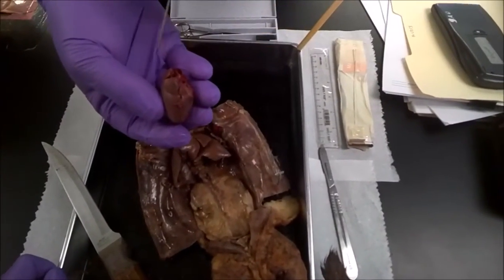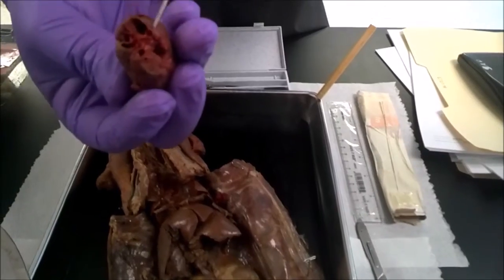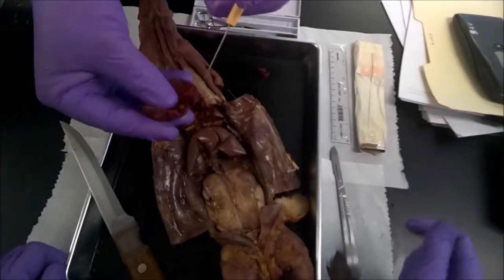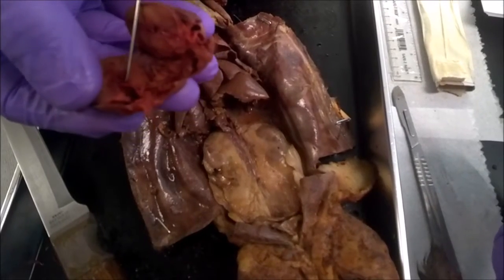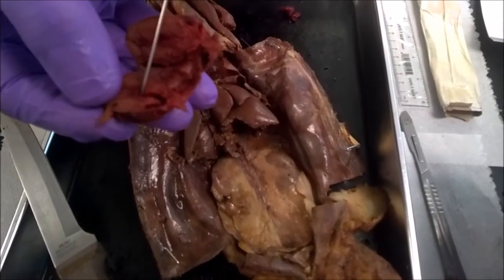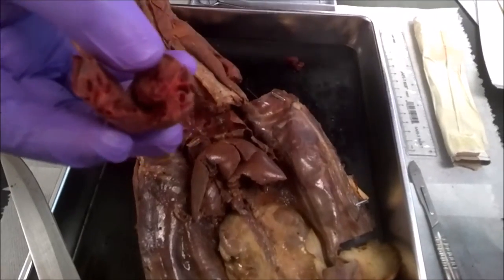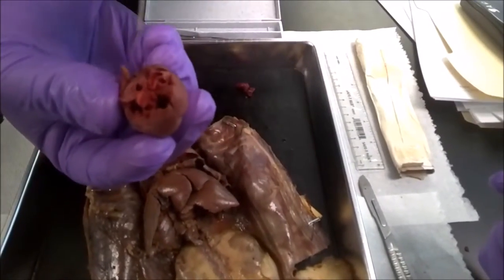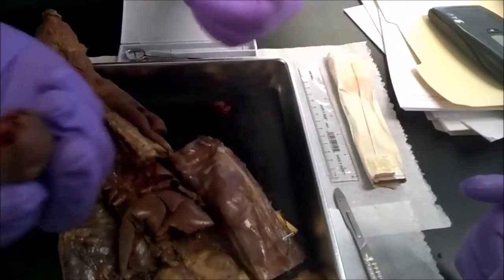Mink Dissection Heart